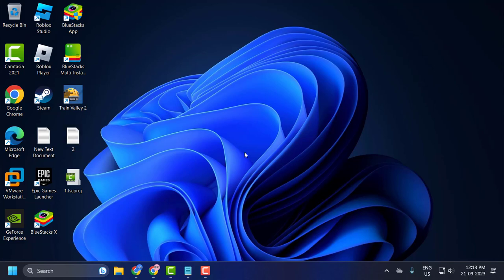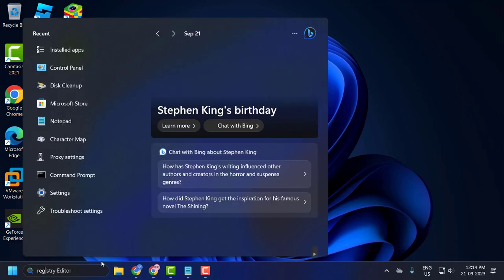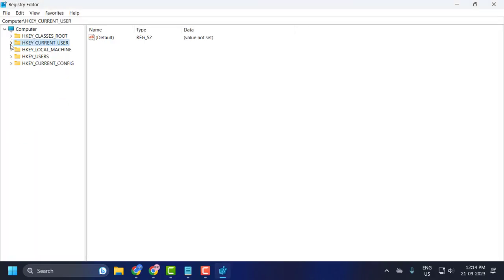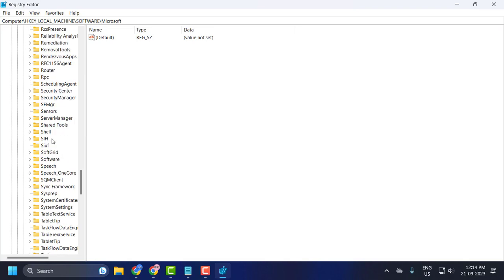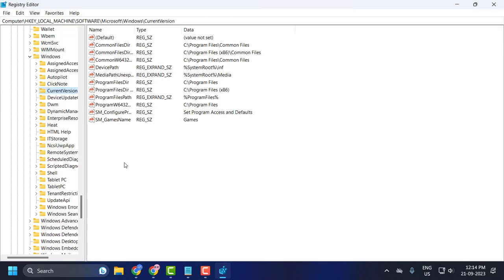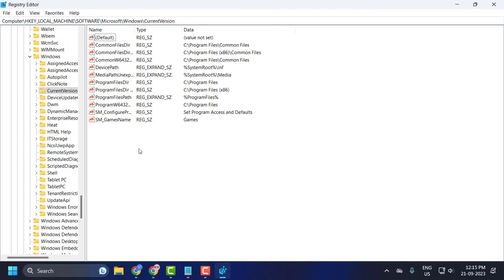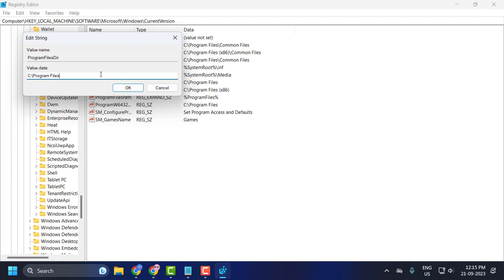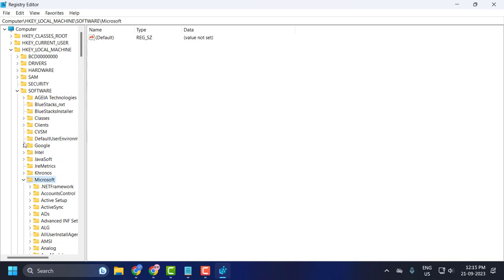How to Fix Windows Update Error 0xc1900204 in Windows 10/11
Windows Update is a fundamental component of the Windows operating system, ensuring that users receive the latest security patches, feature updates, and bug fixes. However, sometimes things don't go as planned, and users can encounter errors, one of which is the 0xc1900204 error. This error typically signifies that an update has failed due to a lack of free space or a configuration issue. Here's how to troubleshoot and resolve the error

value data :
C:\Program Files

Note :
Right-click the value named ProgramFilesDir and change the default value of C:\Program Files to the path where you want to install all your programs.

In This Video :
Fix Windows Update Error 0xc1900204 In Windows 10/11